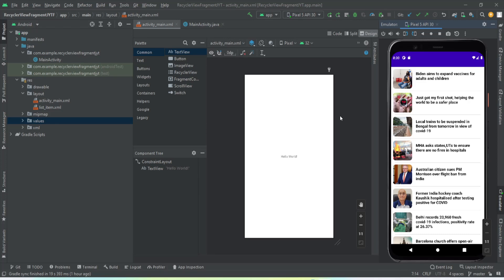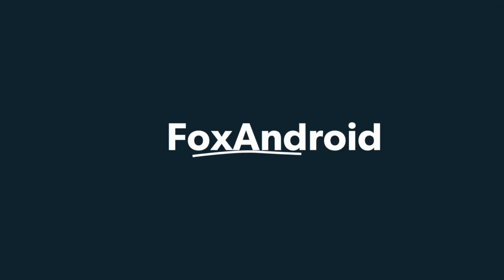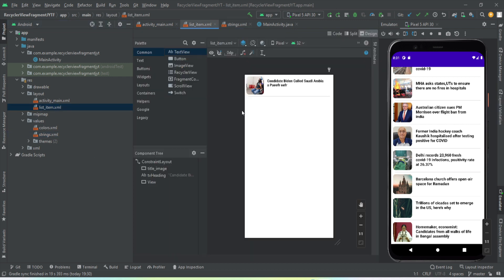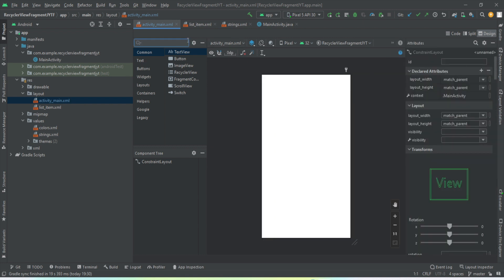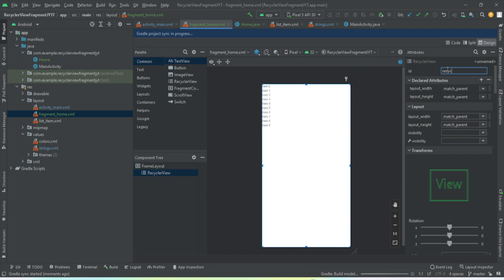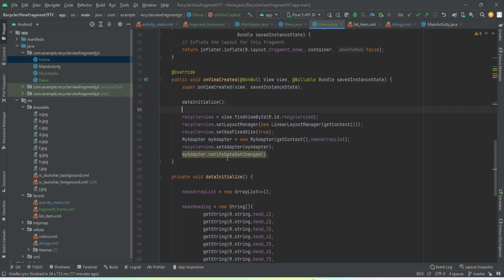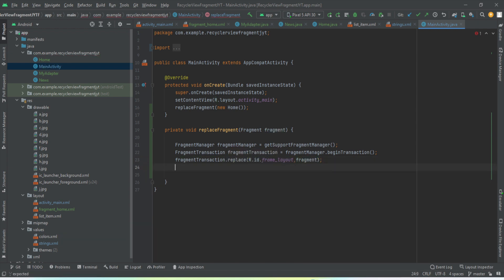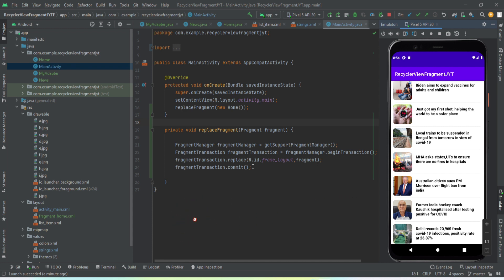Recyclerview in Fragment Android Studio Tutorial || Java || 2023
Recyclerview in Fragment Android Studio Tutorial || Recyclerview || Fragment || Java

Hey Developers,
In this video, I have explained :

* How to implement recyclerview in fragment
* How to implement recyclerview adapter

Glide Library || Glide Library Android Studio Tutorial